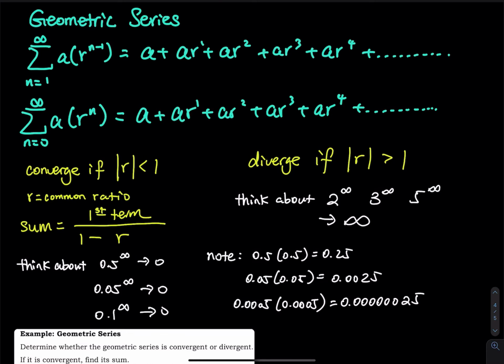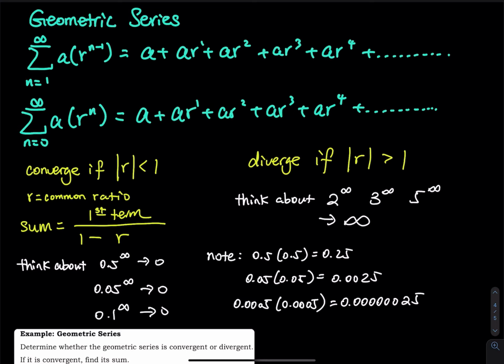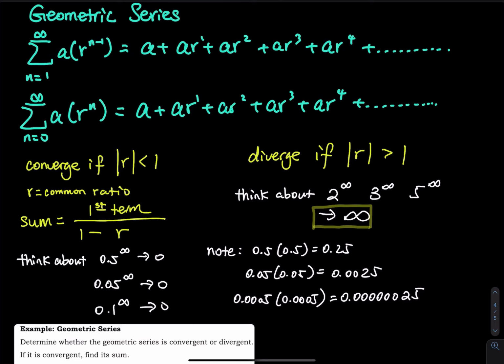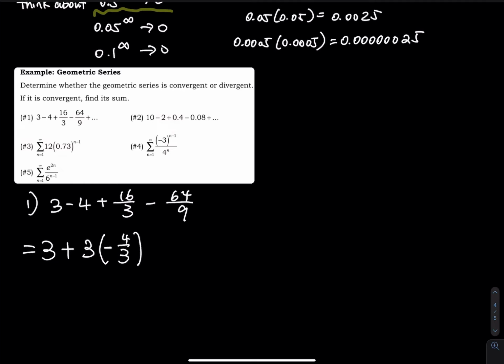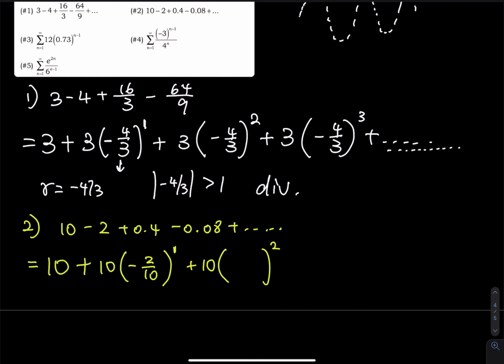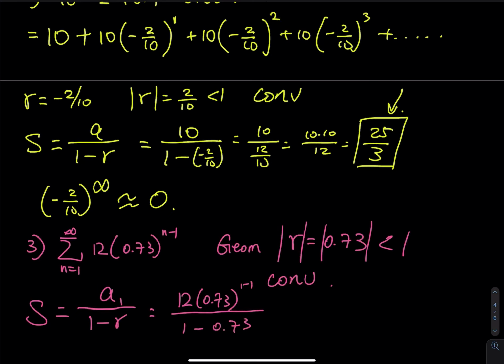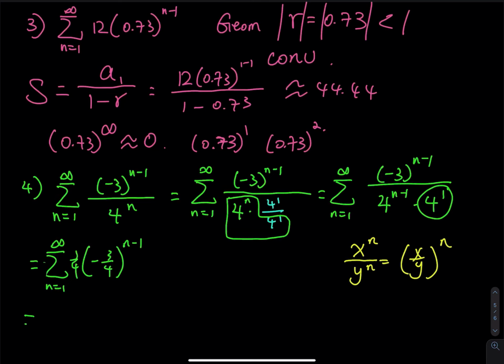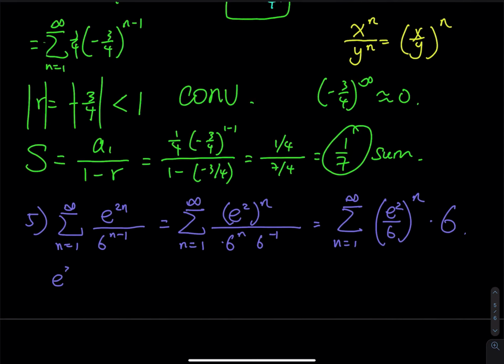11.2 Part 3/5: Geometric Series - Concepts and Examples | Integral Calculus